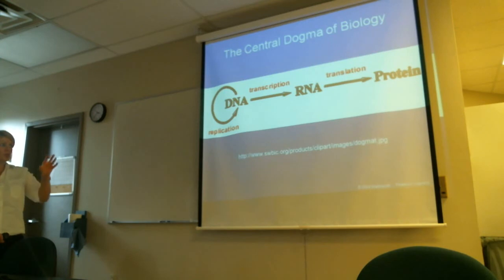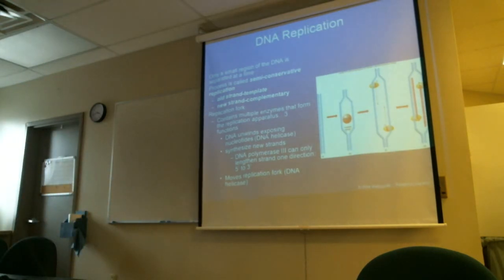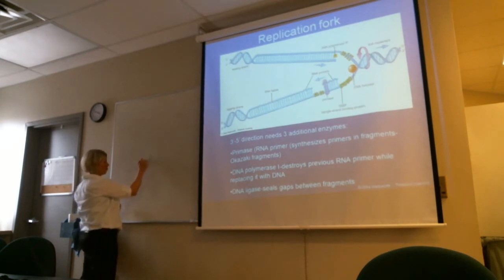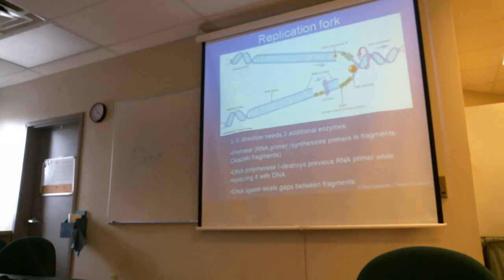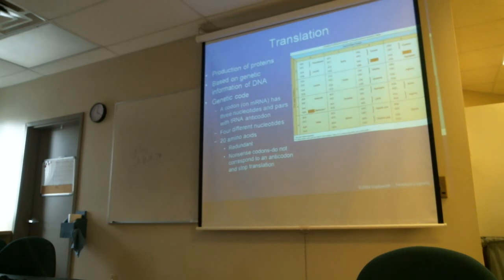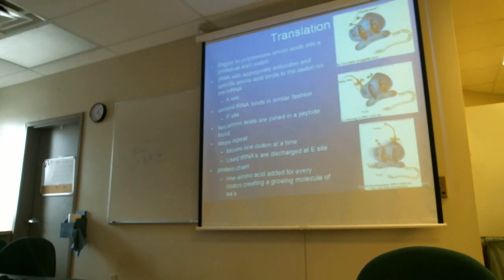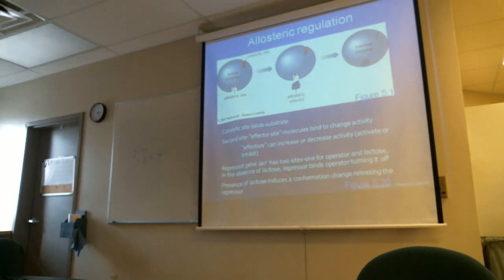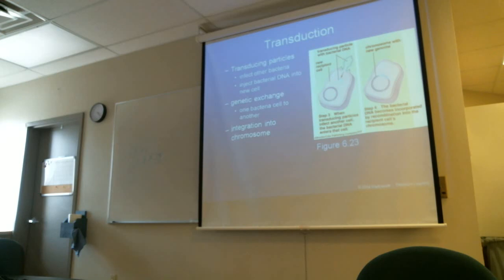video micro chapter 9 The Genetics of Microorganisms